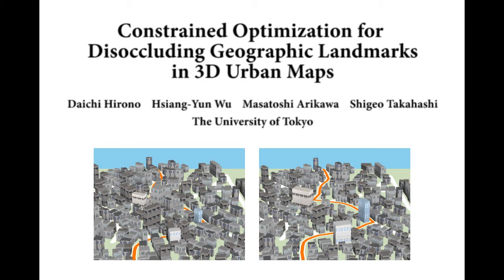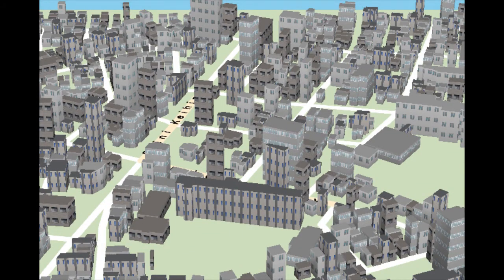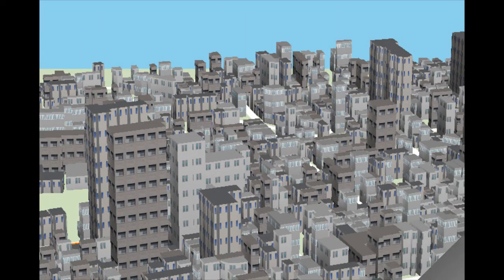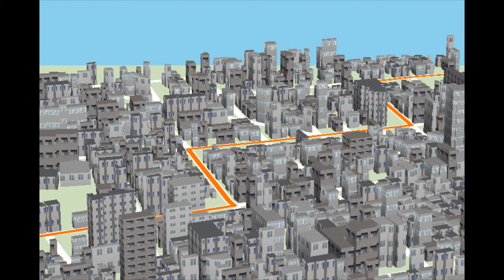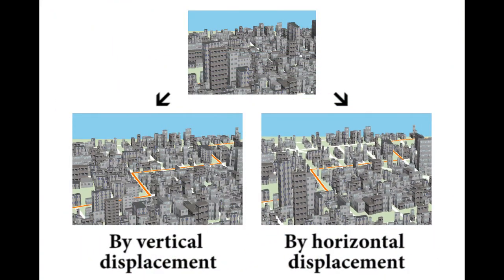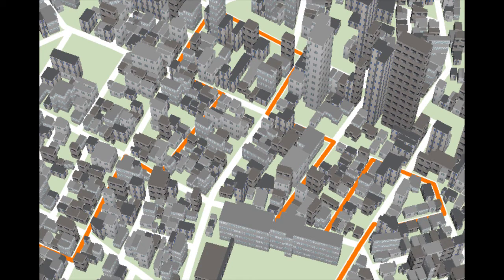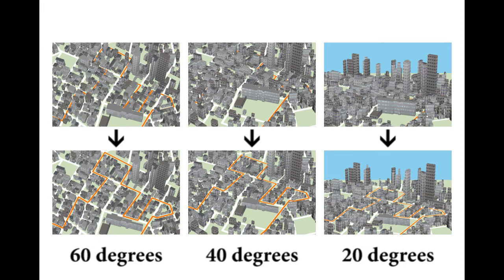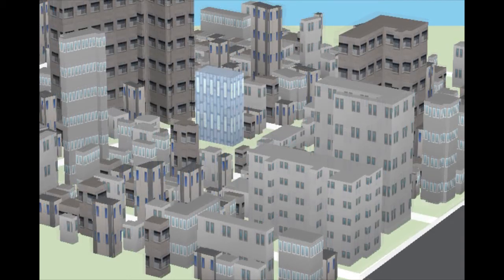Constrained Optimization for Disoccluding Geographic Landmarks in 3D Urban Maps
This is a demonstration video for the paper:
Daichi Hirono, Hsiang-Yun Wu, Masatoshi Arikawa, and Shigeo Takahashi: "Constrained Optimization for Disoccluding Geographic Landmarks in 3D Urban Maps," in Proceedings of the 6th IEEE Pacific Visualization Symposium (PacificVis 2013), (at Sydney, Australia), pp. 17-24, 2013.